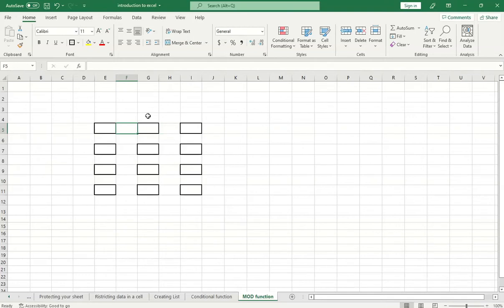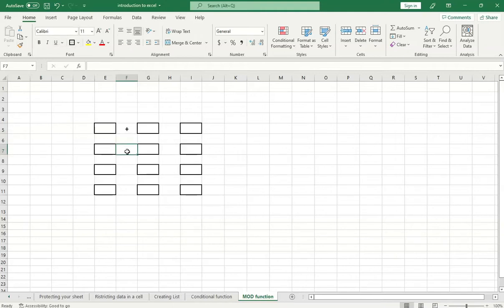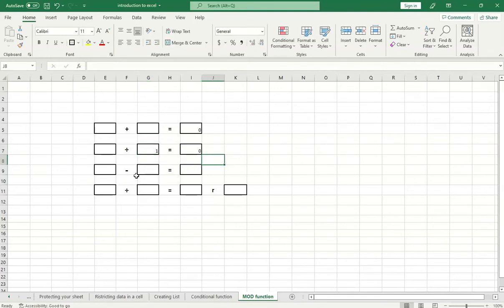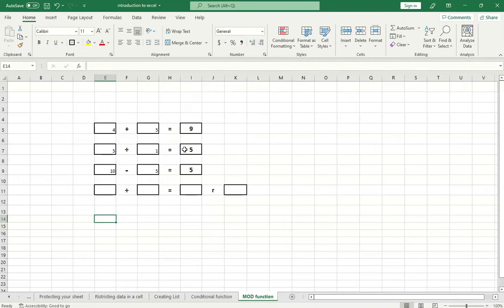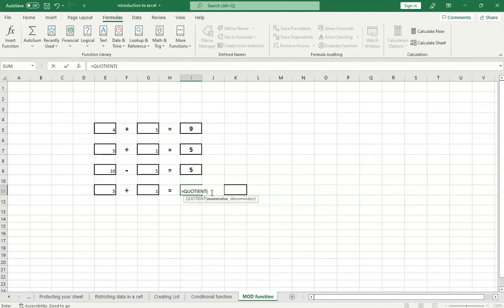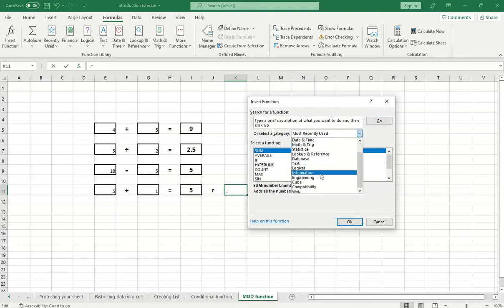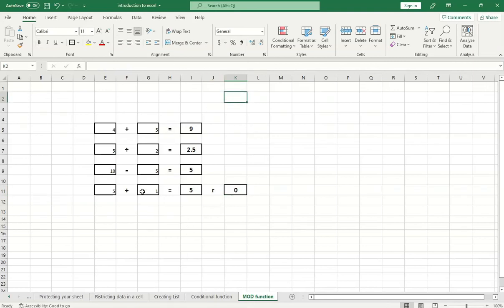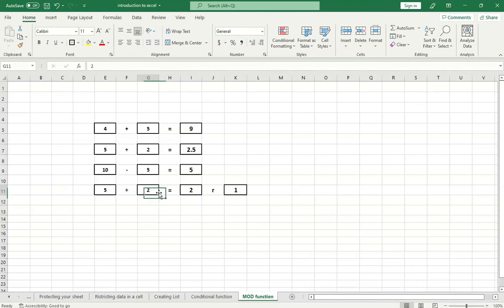Lecture 21 Introducing Functions MOD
In this lectures we will learn MOD function